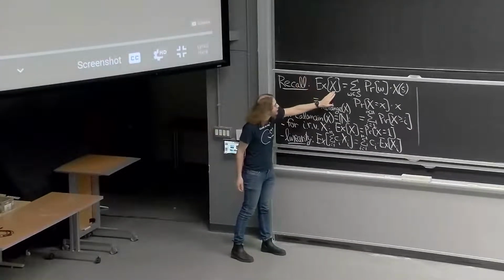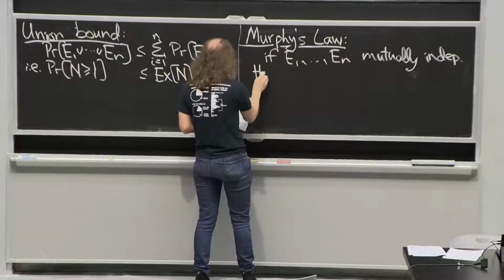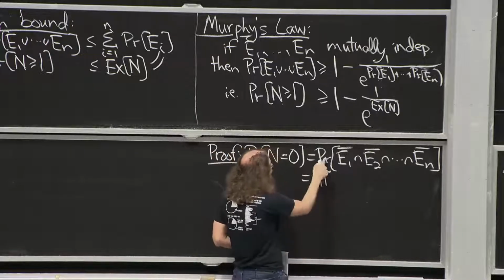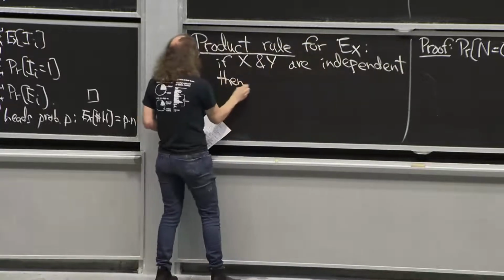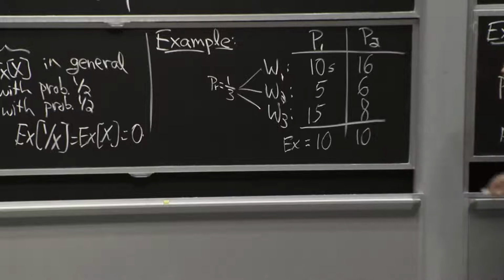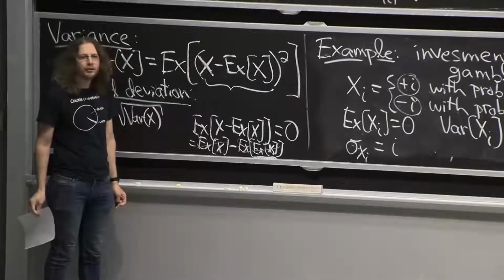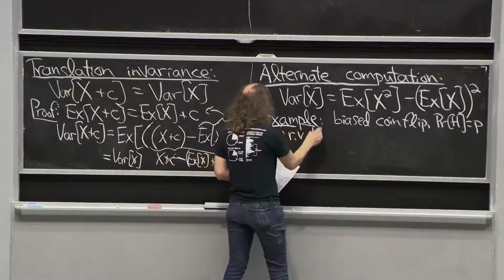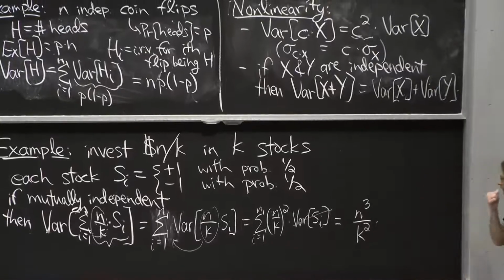Lecture 23: Expectation and Variance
We continue probability with expectation and the second level of random variables, which is variance.